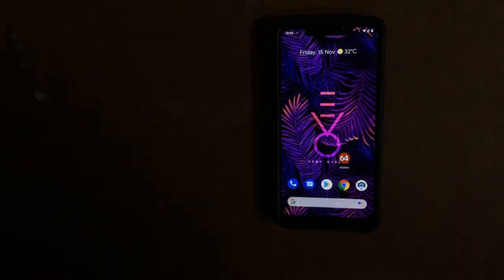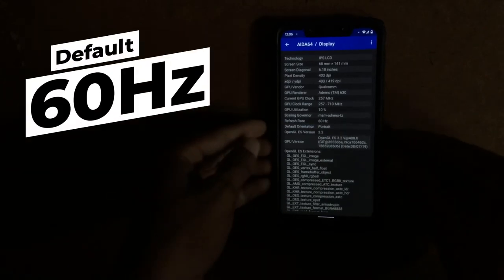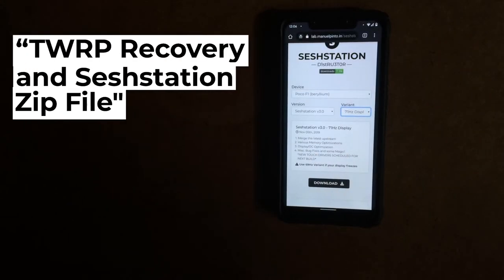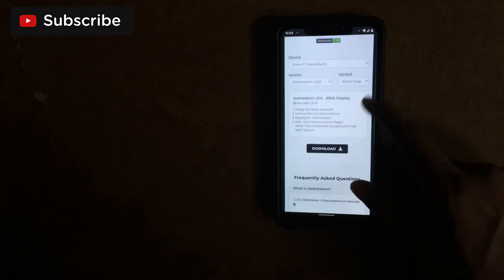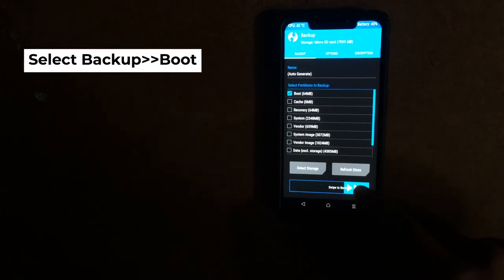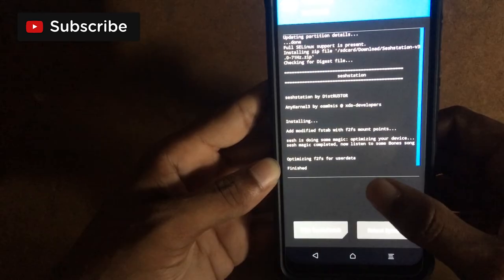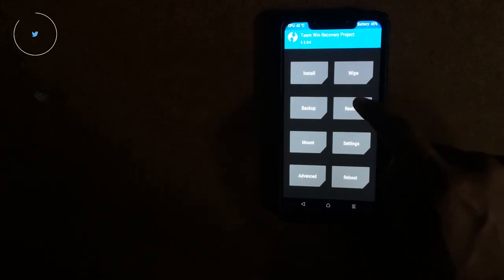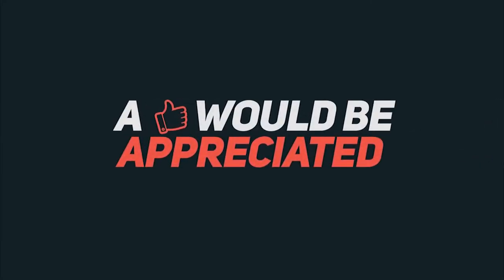How To Do Display Overclocking On POCO F1 [71Hz], Increase Your Game Speed & Performance 🔥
Credits: D1stRU3T0R

Check out this video to know how to do display overclocking on Your Poco F1. Before updating this kernel, I strongly recommend to backup your current kernel so that you can revert back if it doesn't works.

Seshstation is a custom android kernel by D1stRU3T0R. It is based on Francisco Franco's FrancoKernel sources. The main goal is to extract maximum performance without compromising on battery life and stability.

 Main Features Of This Kernel.
• Over Clocked Display to 65, 67, 69 & 71Hz
• Under Clocked GPU to 180MHz
• Over Clocked GPU to 835MHz
• Fast Charging upto 3500mA (optional)
• Latest FTS & NVT Touch Drivers
• Latest Wi-Fi Drivers
• SafetyNet Bypass

If you encounter Display / Touch Freezing - it just means your screen doesn't support the current OC. Try a lower Display OC Variant untill there is no screen freezing. If you have any other problems, it might either be your ROM

Stay Curious, Stay Creative.